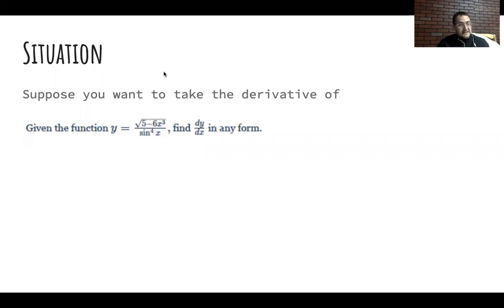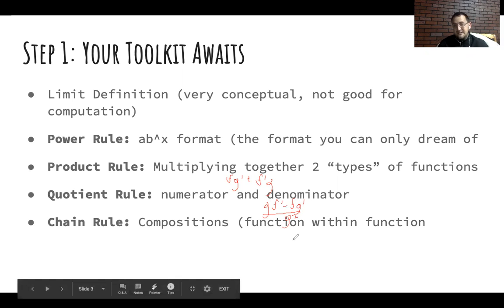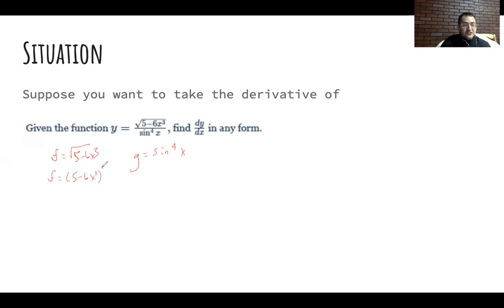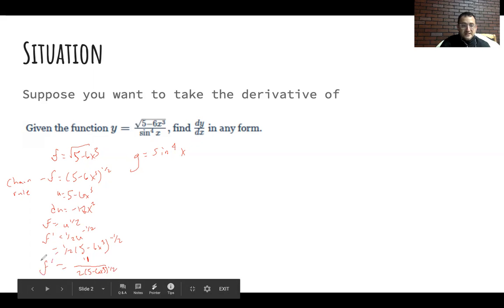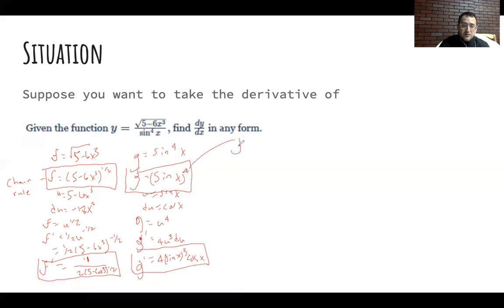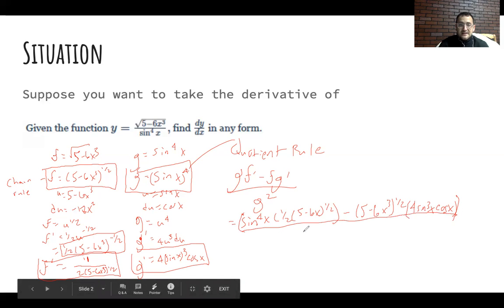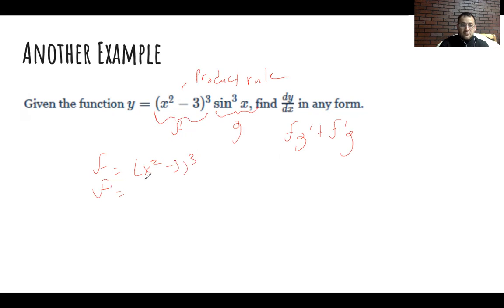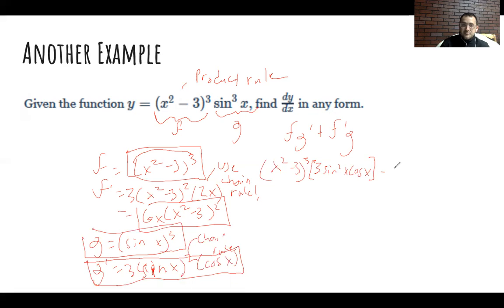Calculus Skill 20: Choosing a Derivative Rule for Multiple Derivative Rules